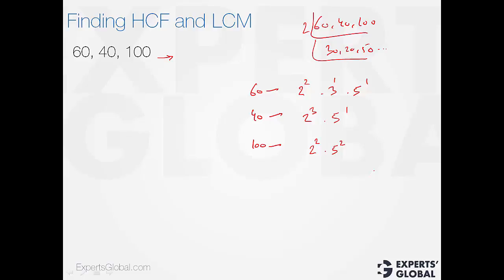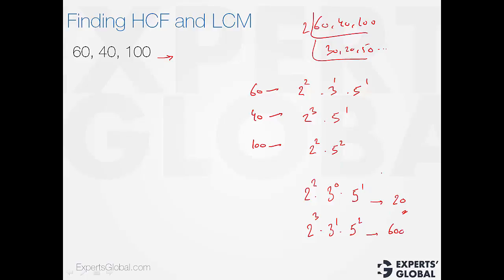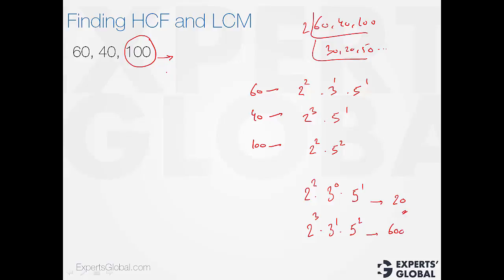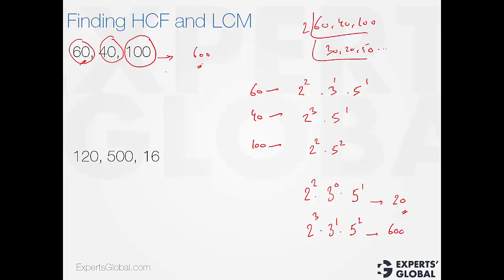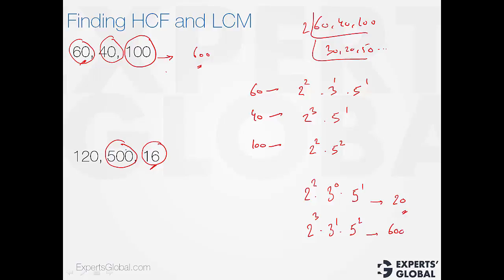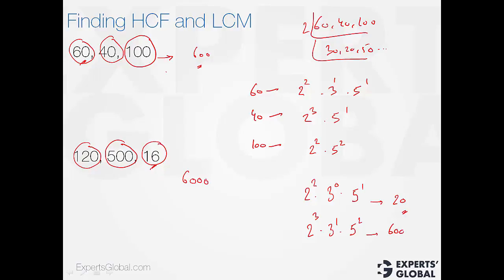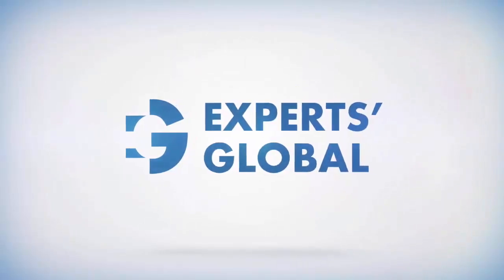Math Tricks: How to Find LCM and HCF / GCD Quickly | Experts' Global